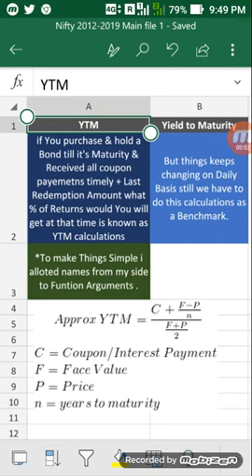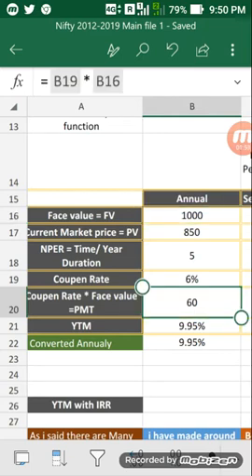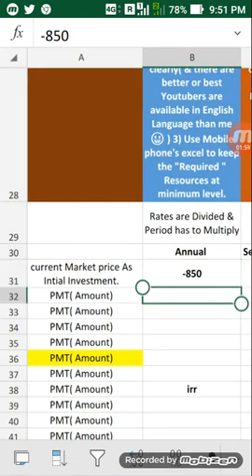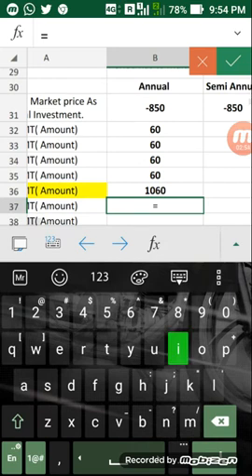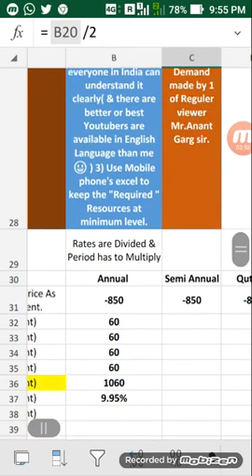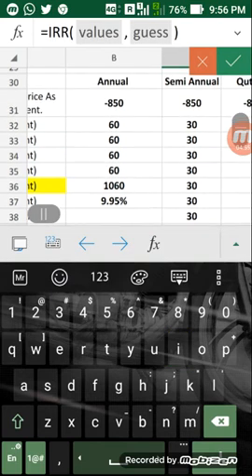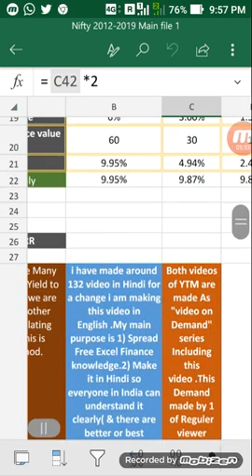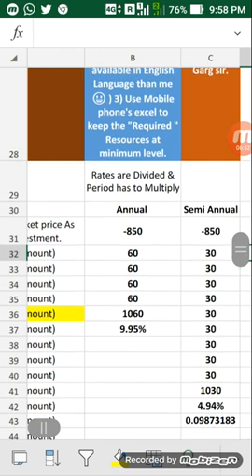Yield To Maturity with IRR function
Let's calculate YTM with IRR.How? Watch the video